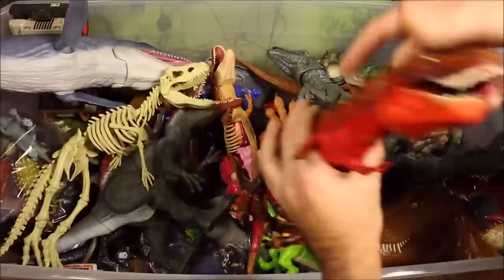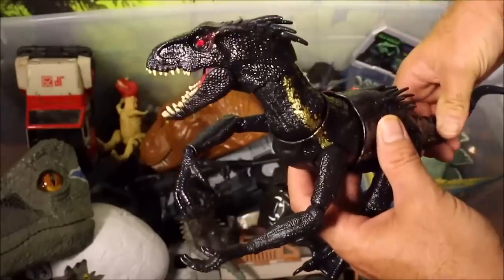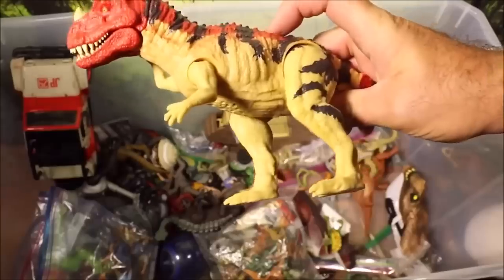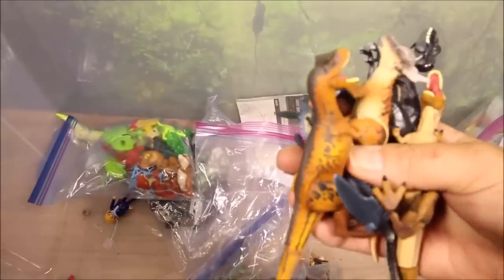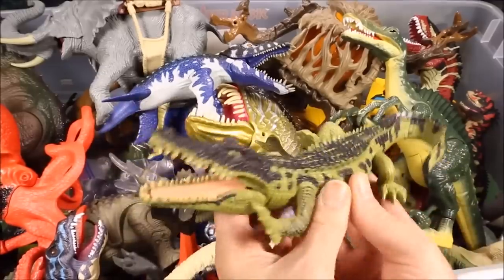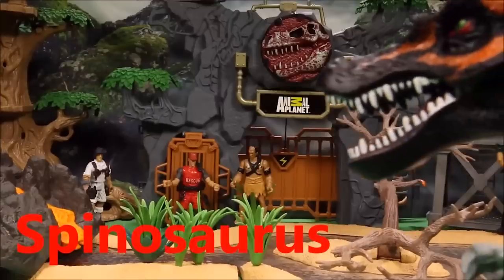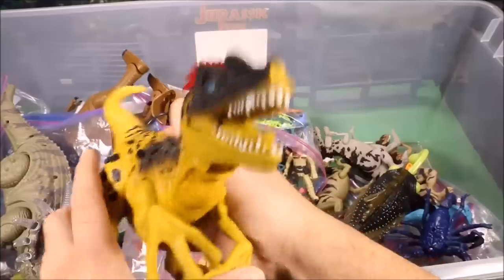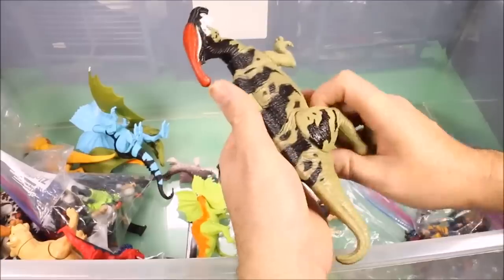GIANT 50+ Gallon Box of Jurassic World Dinosaur Toys Haul! | 1 Hour+ T-Rexes, Pteranodons, and MORE!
This Giant box is packed with Jurassic World, Jurassic Park, and Camp Cretaceous dinosaur toys! Which one is your favorite?

Amazing Dinosaurs Is a Youtube toy channel that specializes in all things dinosaurs: Jurassic World, T Rex, Godzilla, King Kong, Jurassic World 2, Dinosaur Toys, Rampage, Lego, Trex, Dinosaur, Jurassic Park, T-Rex, Dinosaur, and Jurassic World Fallen Kingdom.